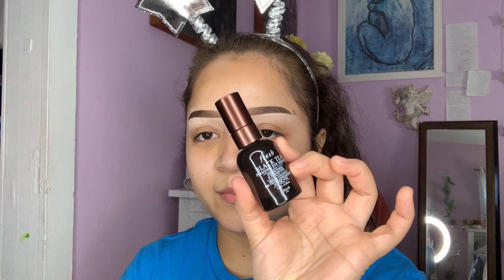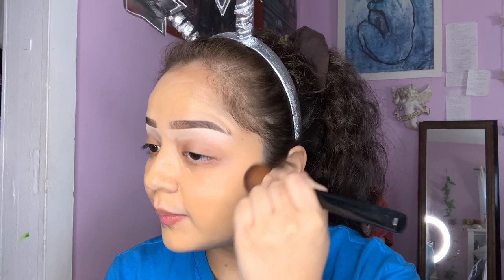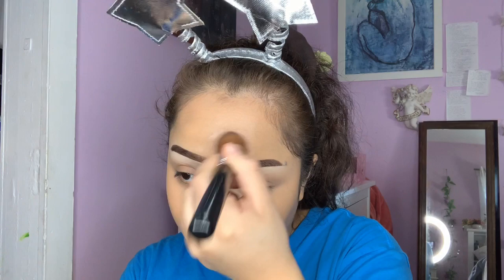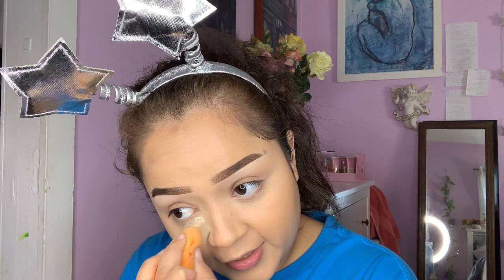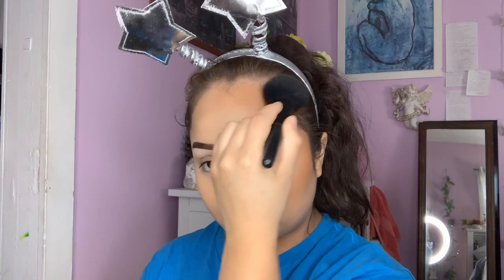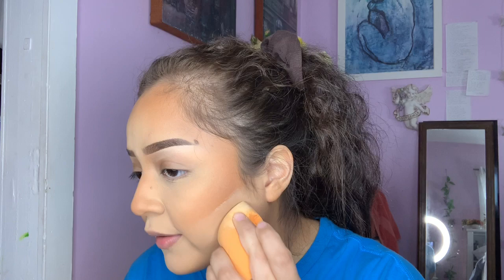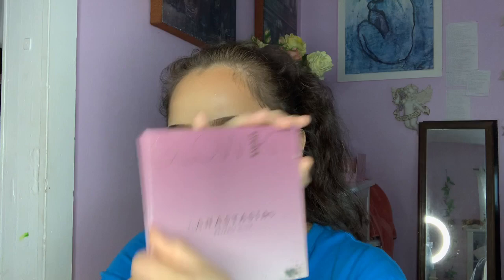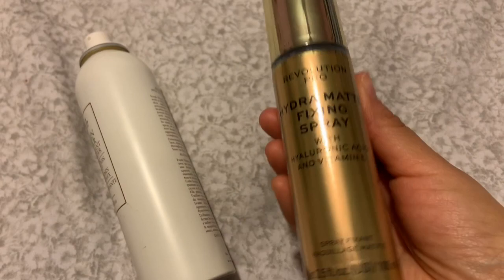My Rave/Festival Foundation Routine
Hi guys! I hope you find this video helpful and that it helps even just a little with improving your festival makeup routine!! :) I will list all the products I used down below and try my best to add a less expensive dupe if it's a higher end product!

Products used:
SKINCARE
Fresh Beauty glow water, Vitamin Nectar moisturizer, Physicians Formula Vitamin C Brightening Facial oil stick
Covergirl TruBlend moisturizing primer

FOUNDATIONS
Stick Foundation: Anastasia Beverly Hills foundation stick in "Tan" or "Warm Tan"
Liquid Foundation: Il Makiage Foundation
Drugstore Recommendations: Milani Conceal + Perfect 2 in 1 foundation for dry skin, Wet n Wild photofocus foundation for either skin type

SETTING POWDER
Covergirl Trublend Loose Mineral Powder in "Banana"
Maybelline Fit Me Loose Powder in "Light Medium"

BLUSH
Anastasia Beverly Hills blush trios in "Peachy Love" and "Pink Passion"
Drugstore recommendation: Milani baked blush in "Luminoso", Wet n Wild color icon blush

BRONZERS
Anastasia Beverly Hills bronzer in "Saddle"
Il Makiage bronzer in "Waka Waka"
Drugstore recommendation: Milani Baked Bronzer, Wet n Wild contouring palette

HIGHLIGHTER
Drugstore recommendations: elf baked highlighters, wet n wild highlighters